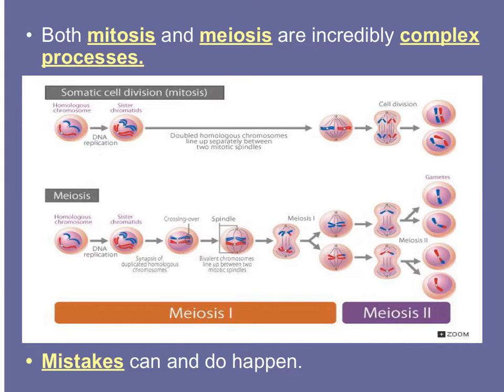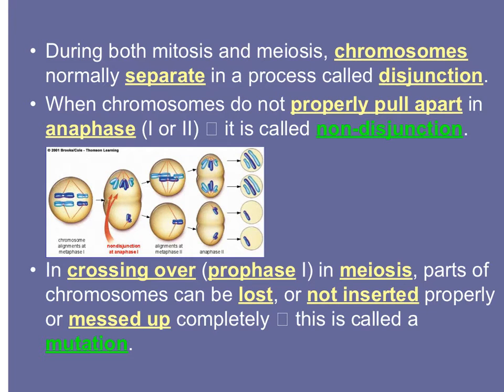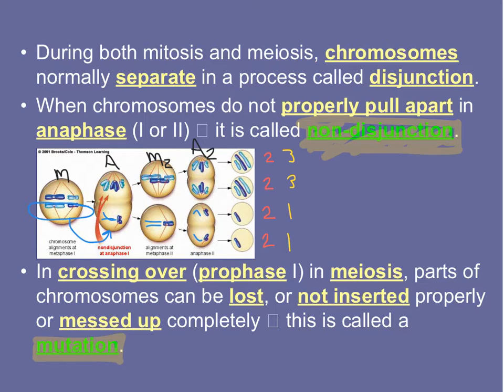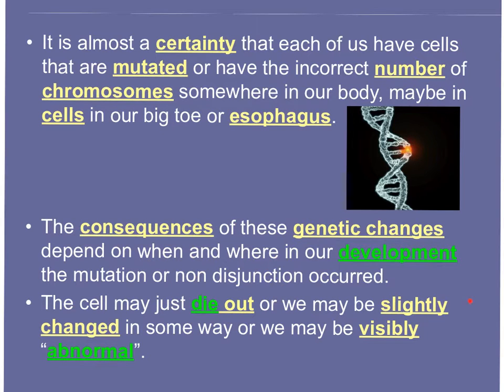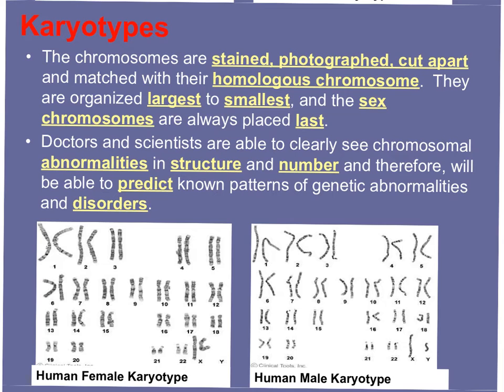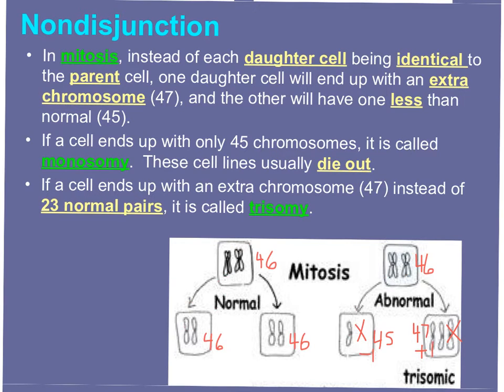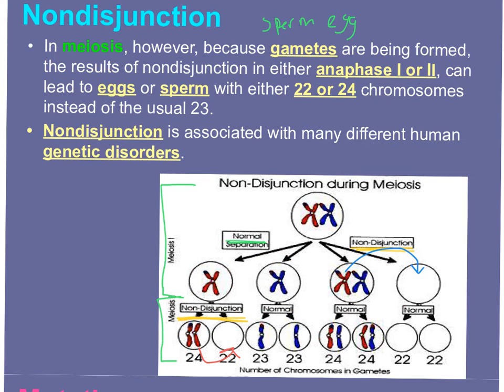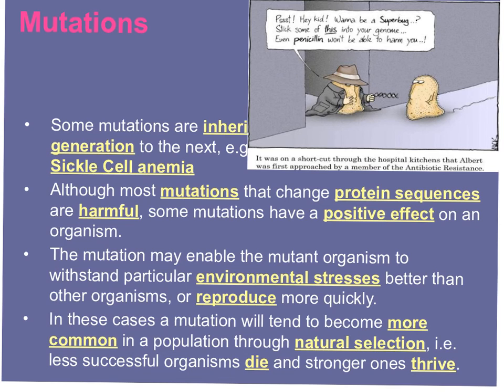Breaking Up is Hard to Do